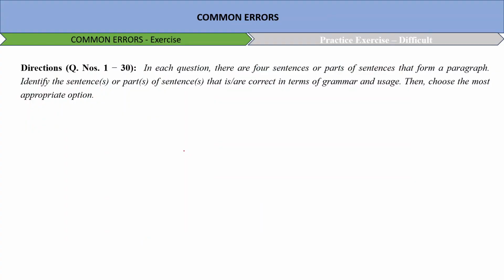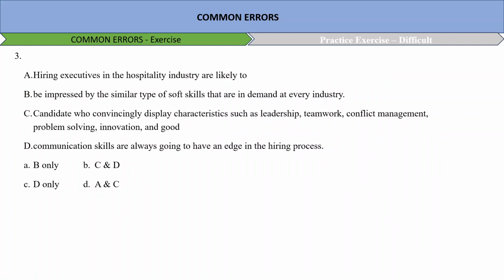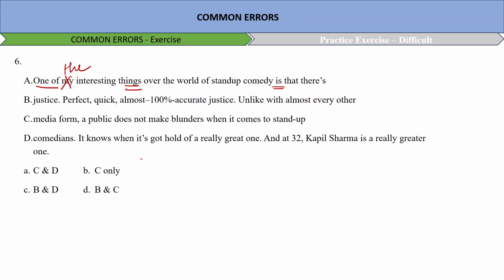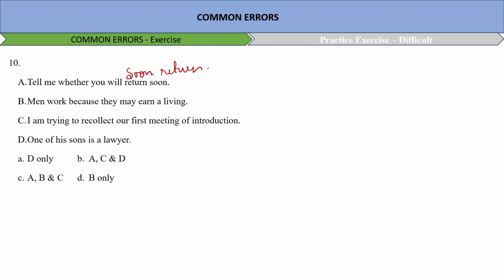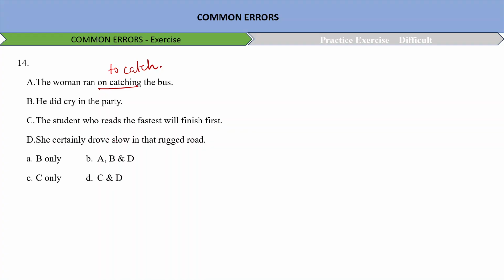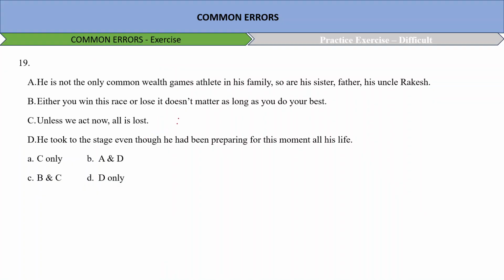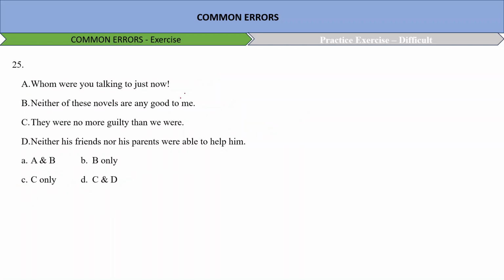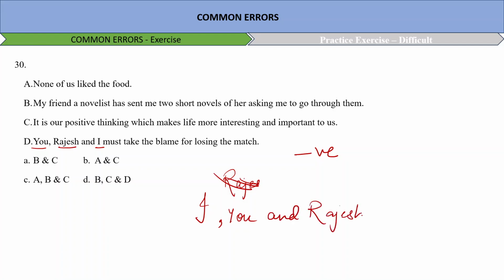COMMON ERRORS DIFFICULT LEVEL | EXERCISE | LEARN SMARTLY